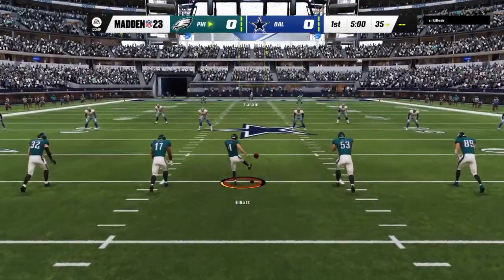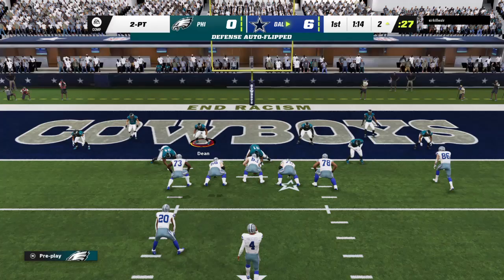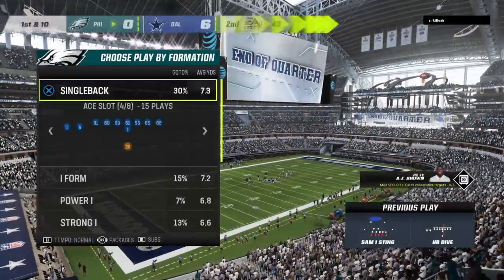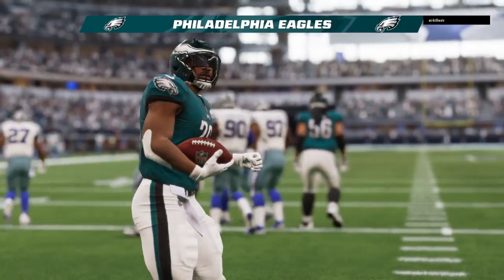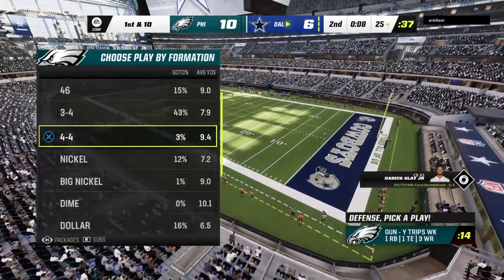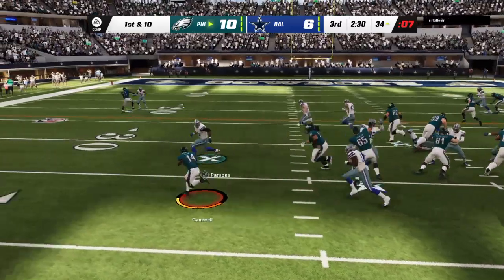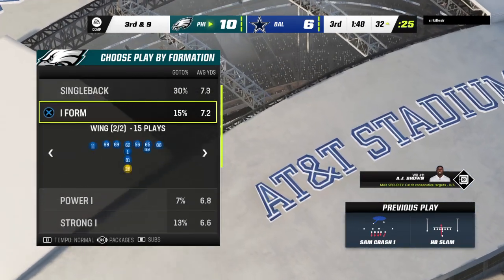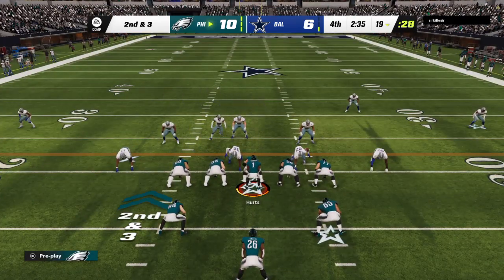It's August And My Defense Cookin'!!! Madden 23